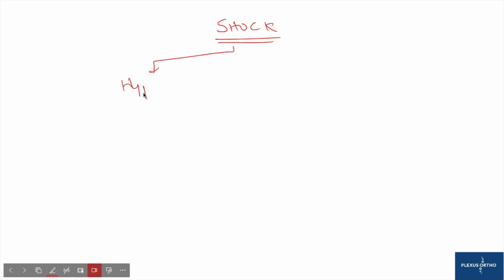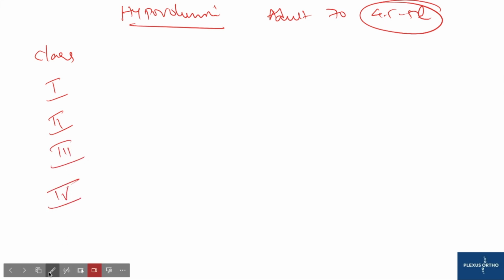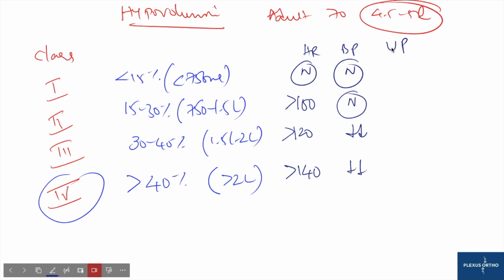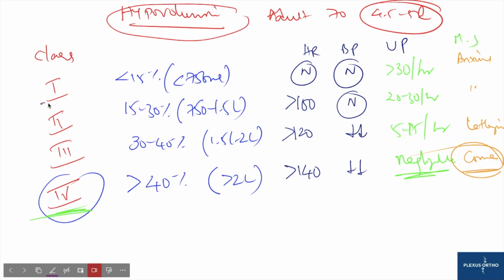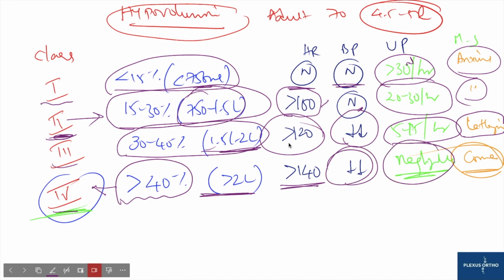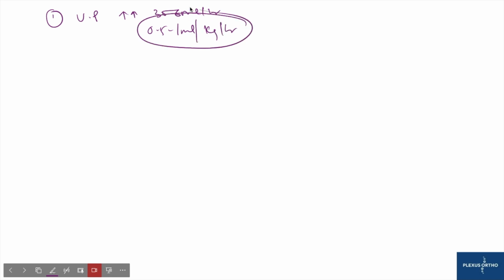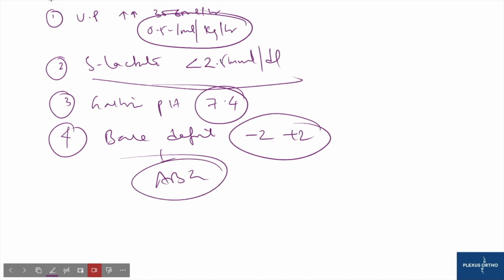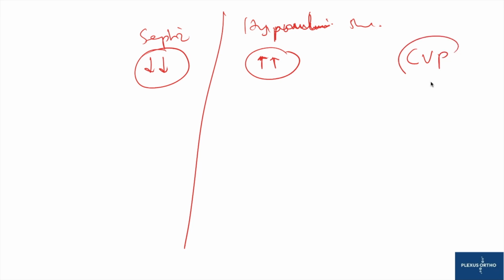Hypovolumic shock for DNB and MS Ortho students.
Hypovolumic shock for DNB and MS Ortho students. @plexusortho-dnbandmsortho1620